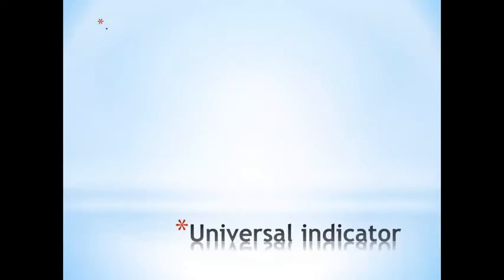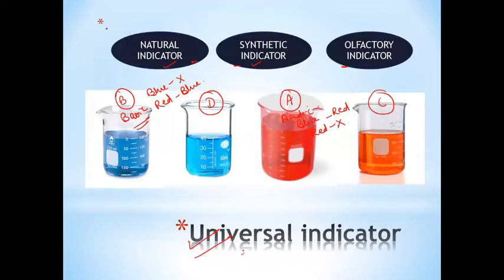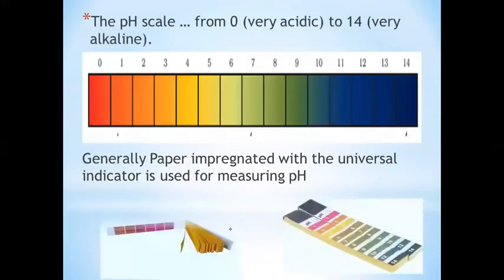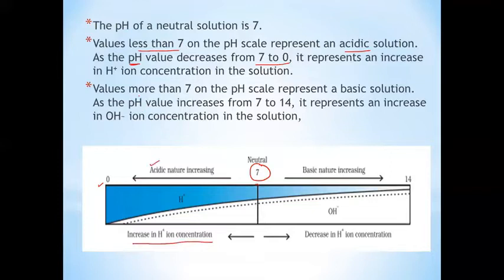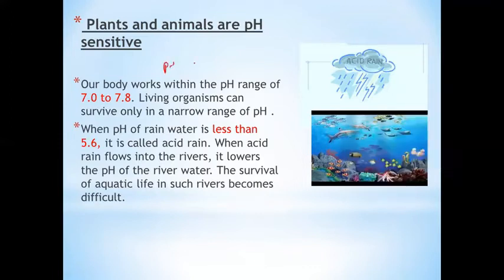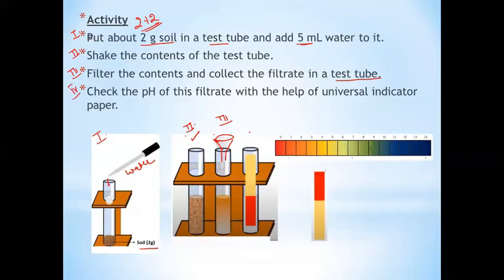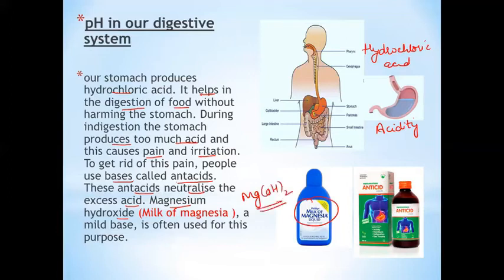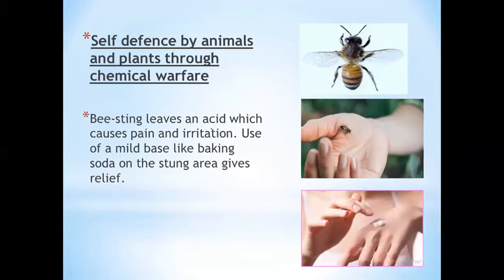X Chemistry -Acids, Bases And Salts ( 3 June 2021)